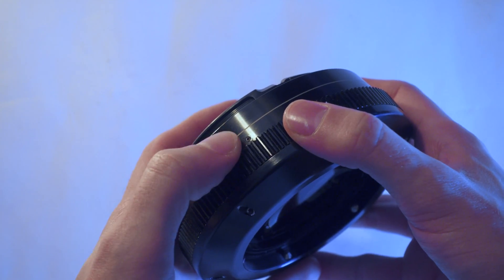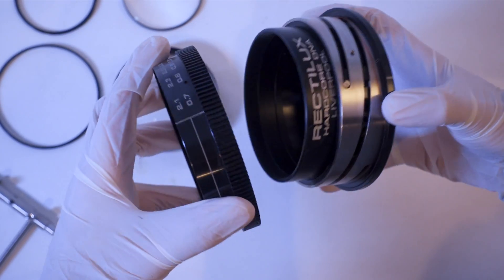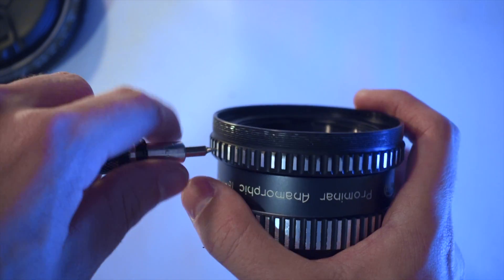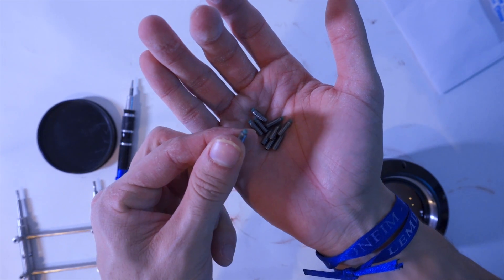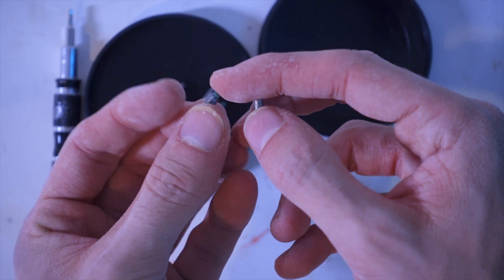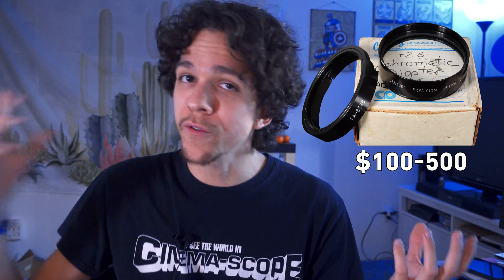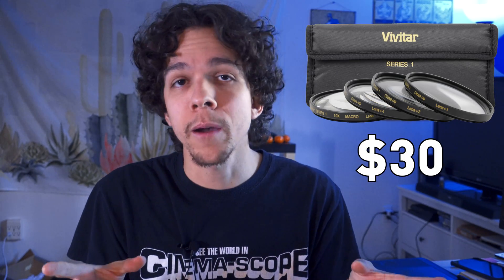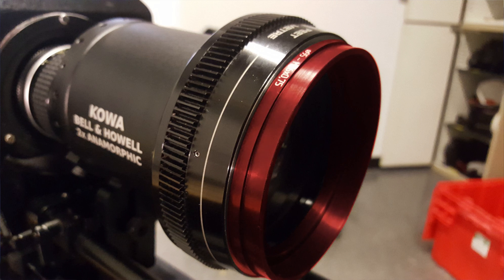Upgrade the Rectilux HCDNA - Single Focus for Anamorphic Lenses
The Rectilux HCDNA can be made better than just a single focus solution for anamorphic lenses. Here are a few cheap and useful upgrades you can apply to yours. Thanks to Ian Edward Weir for putting such list together.

Check out Ian's list with the upgrades

Get M4 screws with nylon heads on eBay

Get an 86mm UV filter on eBay

Get a 67mm metal hood on eBay

Get screw-in lens caps on eBay

Check eBay for Century Optics 86mm achromatic diopters

Get a set of 86mm Vivitar diopters on eBay

Get RAF Camera's 86-95mm adapter for clip-on matte boxes

Check out Ian's work